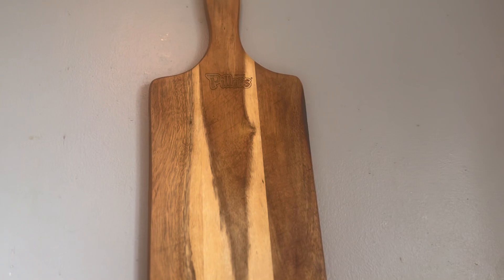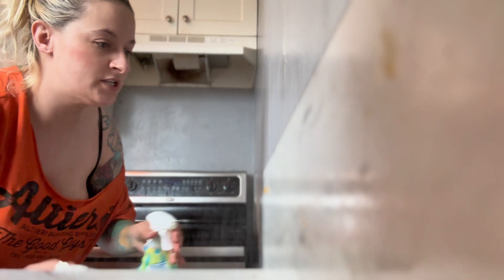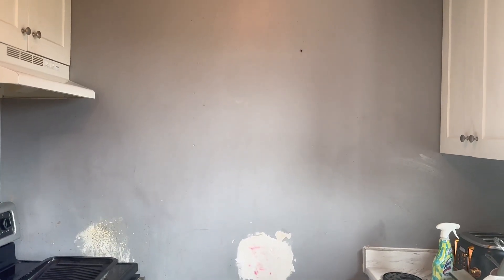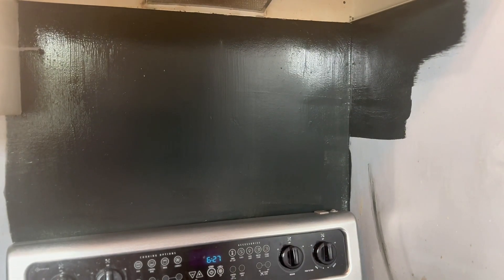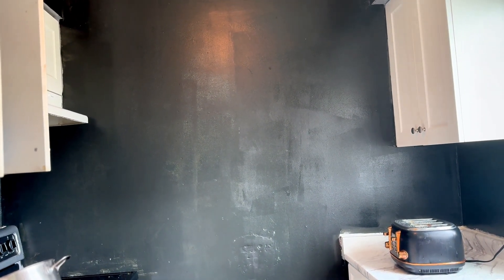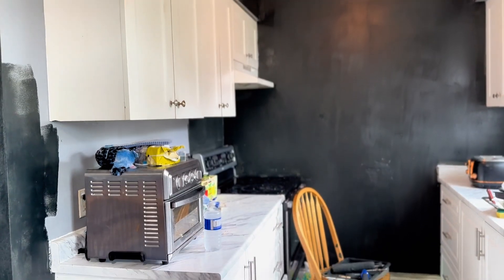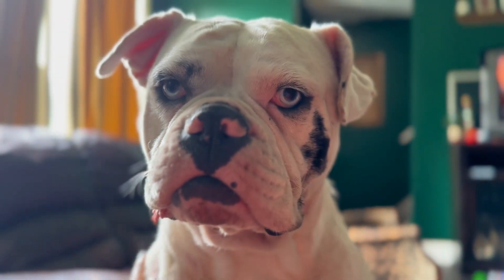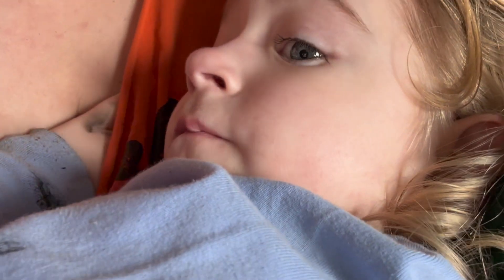We’re Painting the Kitchen BLACK !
Today we started painting the kitchen black! ￼ hang out with us for a little bit and see how far we get and how much mess we make with this paint job … hopefully not much!!!